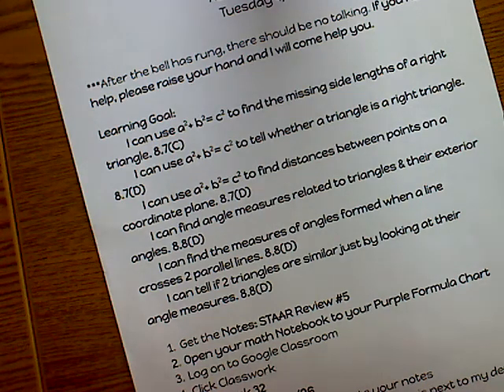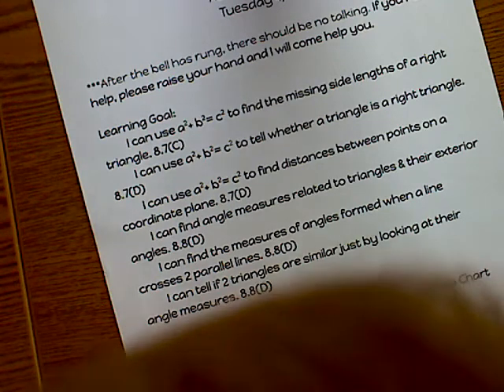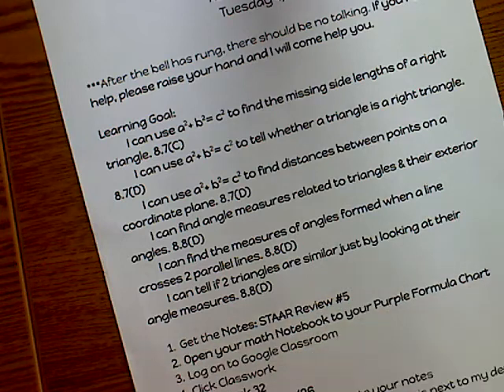STAAR Review 5 8 7C 8 7D, 8 8D